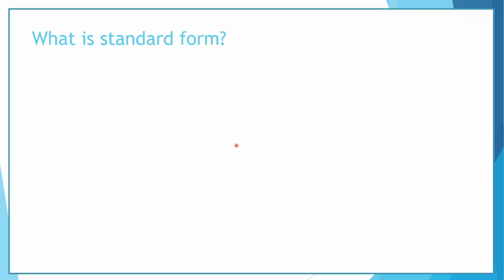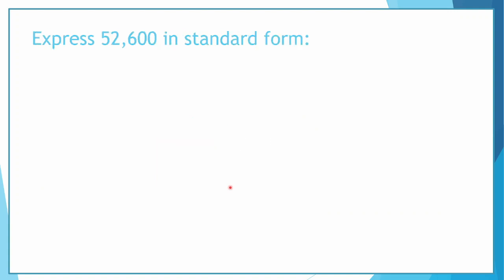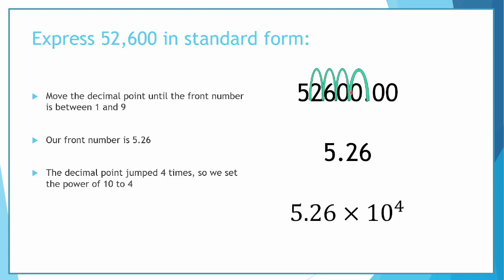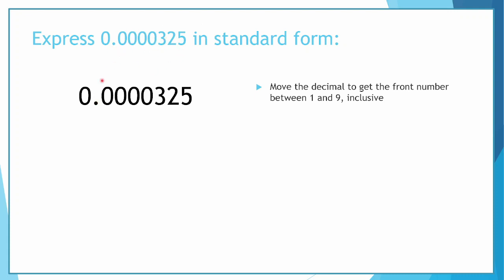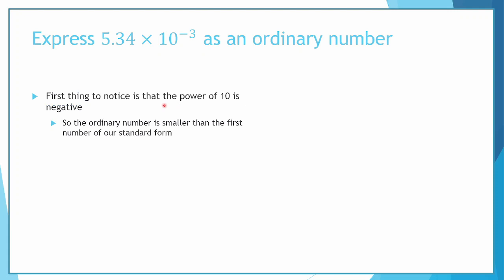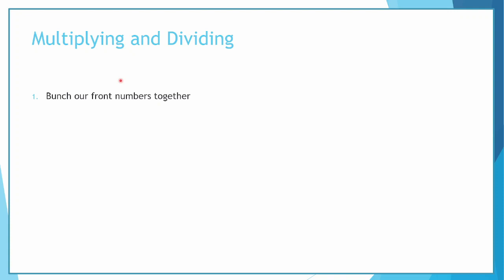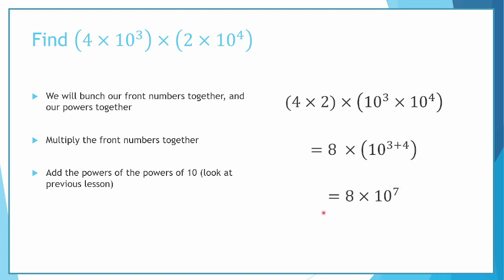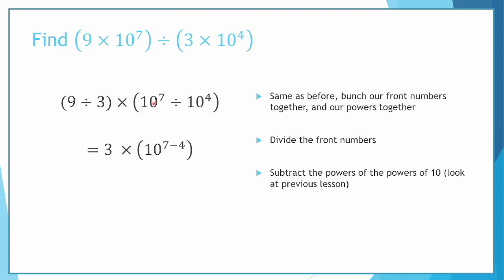12. GCSE Foundation - Standard Form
We're looking at Standard Form today. Another way to represent really small or really large numbers. We'll go through how to convert numbers into standard form and work with sums that are multiplying and diving standard forms.